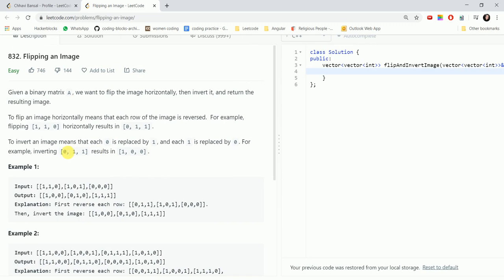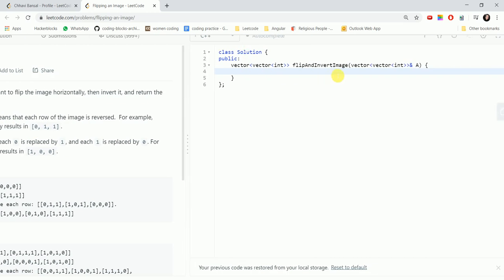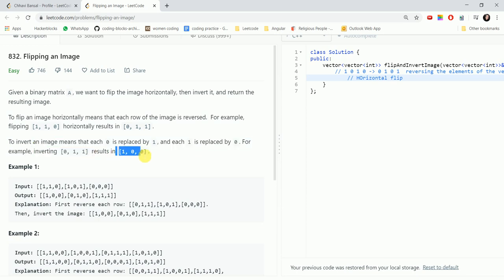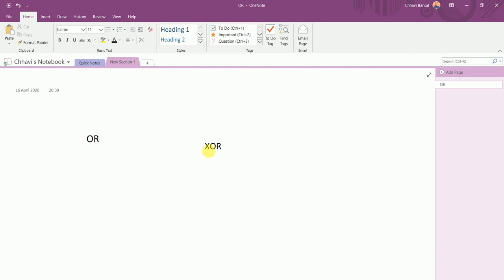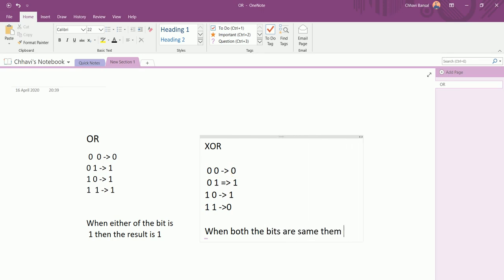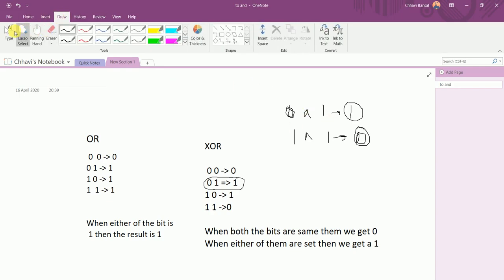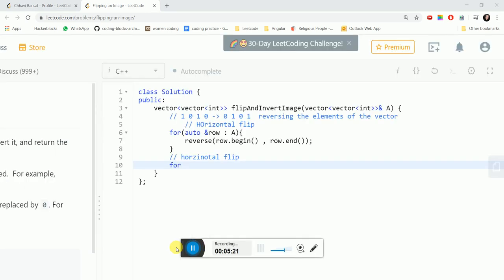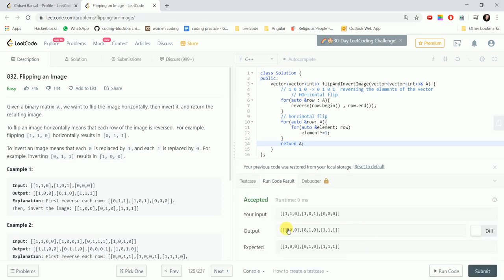Flipping an Image | Leetcode | Optimised approach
Given a binary matrix A, we want to flip the image horizontally, then invert it, and return the resulting image.
To flip an image horizontally means that each row of the image is reversed.  For example, flipping [1, 1, 0] horizontally results in [0, 1, 1].
// horizontal flip is equivalent to reversing the array

To invert an image means that each 0 is replaced by 1, and each 1 is replaced by 0. For example, inverting [0, 1, 1] results in [1, 0, 0].

 // inverting is unsetting a set bit and vice versa